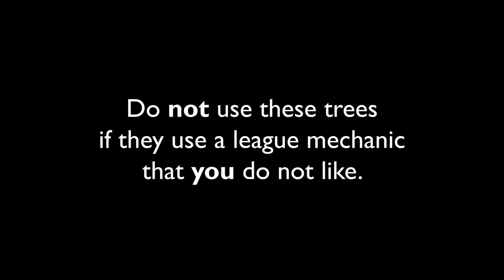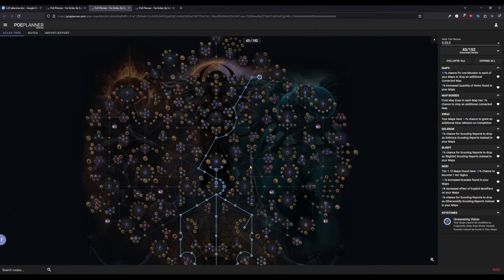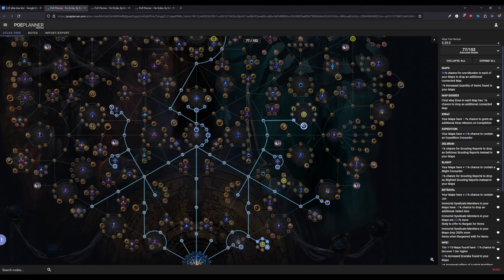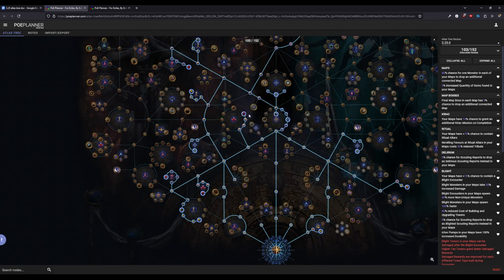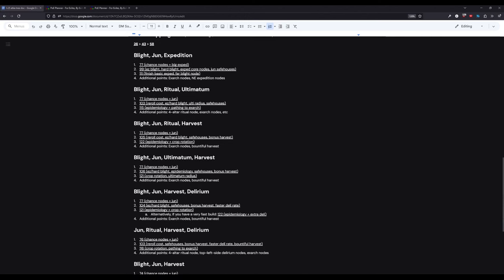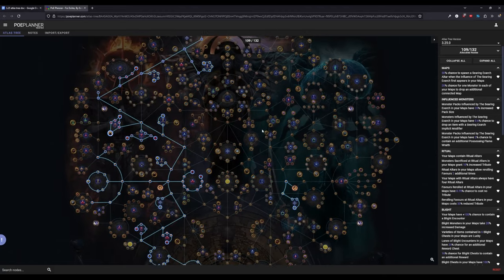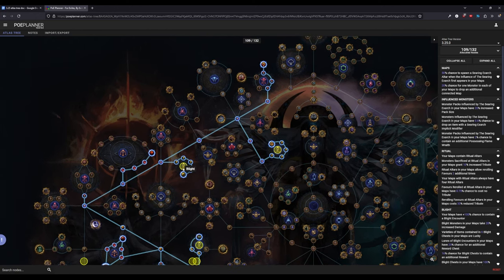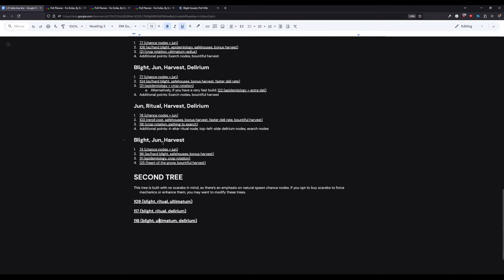My ATLAS TREE plans for Settlers of Kalguur | Path of Exile 3.25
0:00 Disclaimer (do not dumb)
0:30 Context
3:55 Baseline Map Progression points
7:42 First Tree - Option 1 (expedition, blight, jun)
13:00 First Tree - Option 2 (blight, jun, ritual, ultimatum)
16:31 First Tree - Option 3 (blight, jun, ritual, harvest)
19:36 First Tree - Options 4-6 (see the document)
20:42 First Tree - if you want Delirium as a minor mechanic
21:29 First Tree - Option 7 (blight, jun, harvest)
23:00 Second Tree - context
24:39 Second Tree - Option 1 (blight, ritual, ultimatum)
29:15 lil bit of blightspawn + scarab theorycraft yapping
32:40 Second Tree - Option 2 (blight, ritual, delirium)
33:55 Second Tree - Option 3 (blight, ultimatum, delirium)
35:00 poeatlasoverlay
35:51 Outro (+ disclaimer again)